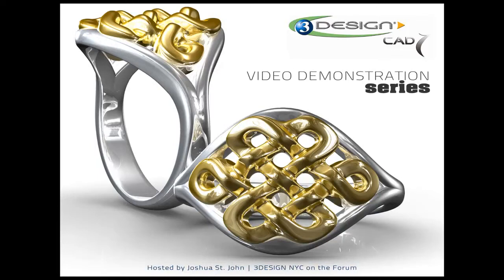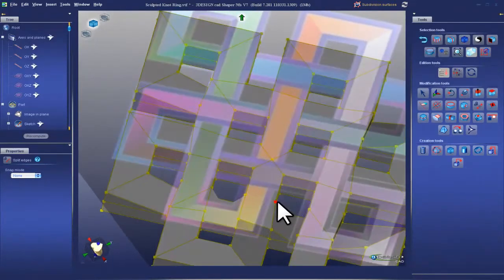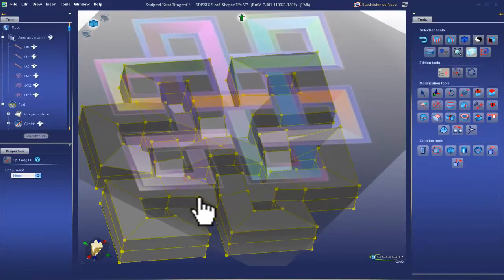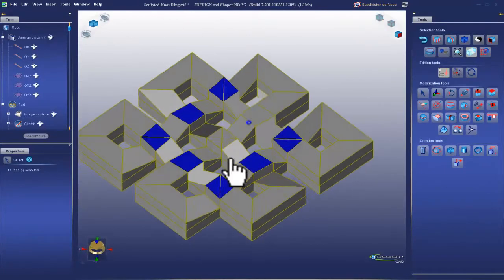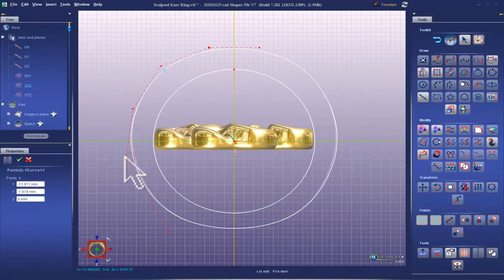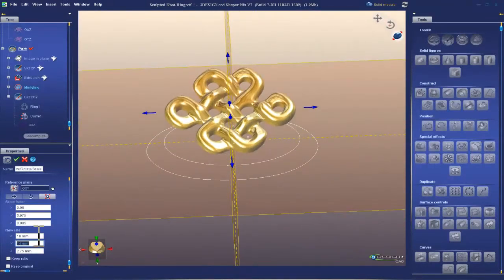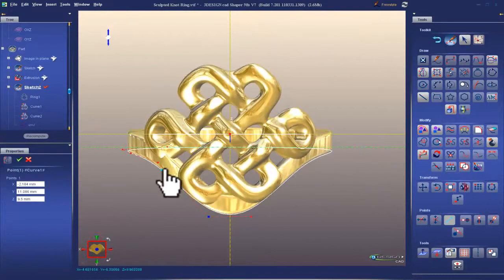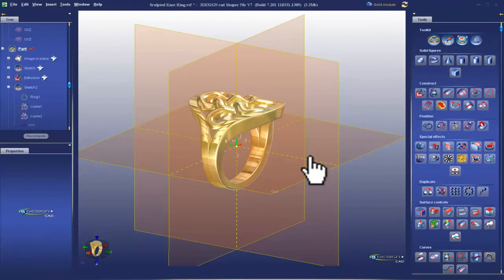Sculpted Knot Ring Part 2